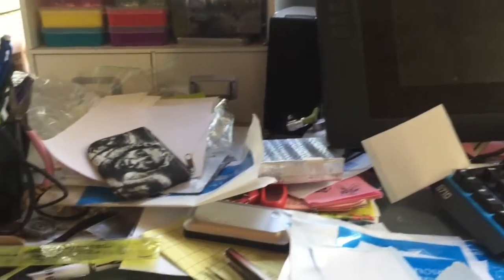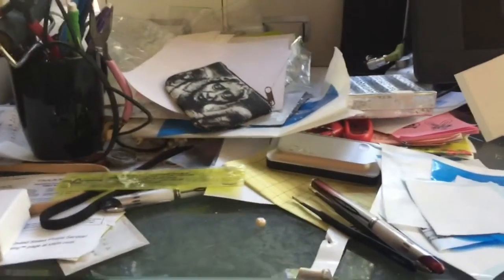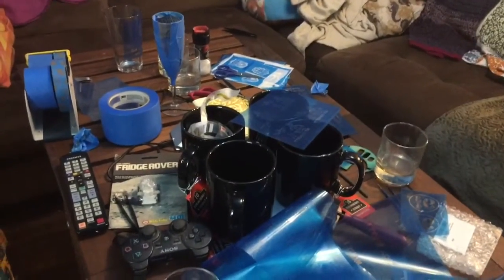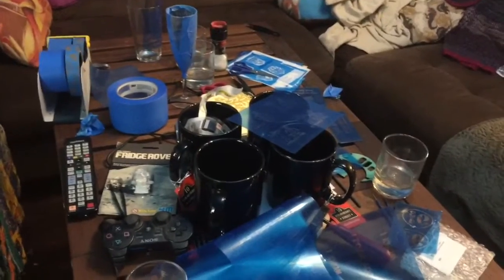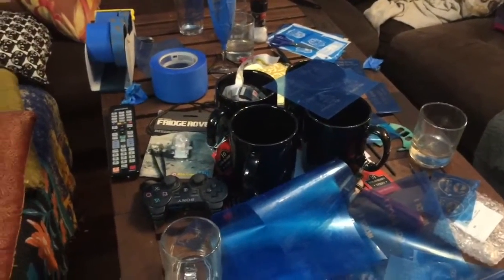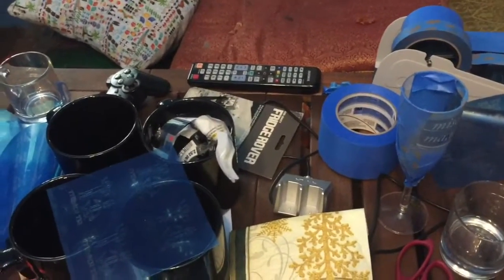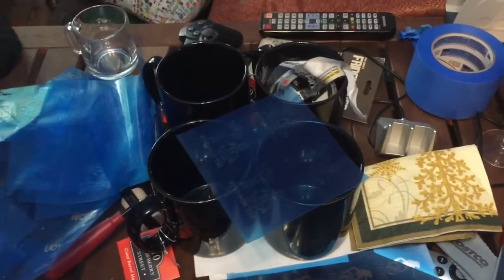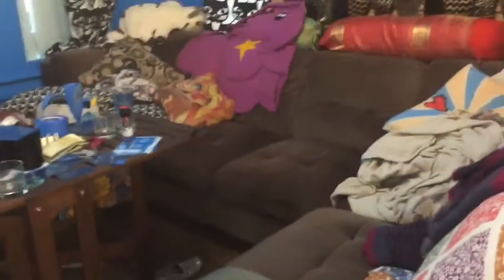Vlog Time :: I Live in a Warehouse?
Salutations friends!
Ok so I got NO sleep last night, and I have a super busy work day so I wanted to share my work/living space. Since I work from home come October/November/December my house gets turned inside out and become a warehouse for me and my Husband to make and fulfill all of our thousands of Holiday orders. So naturally I thought I'd share my messy house with you! I promise come January it's nice and clean and presentable again! I will do a proper house tour then!

-Foundation- Hourglass Vanish Foundation Stick
-Concealer- It Cosmetics Bye Bye Undereye
-Powder- Essence Matt Powder
-Contour- KVD Shade and Light Palette
-Bronzer- Too Faced Sweet Tea
-Blush - Pony Effect Count On Me
-Finishing Powder- Guerlain Meteorites 02
-Highlighter- Pat McGrath Pink Pressed pigment
-Lipstick- Smashbox Always On liquid Lipstick in Stepping Out
-Eyes- Too Faced Sweet Peach Palette
-Eyeliner - NYX Jumbo Eye Pencil in Milk
-Mascara- Physicians Formula Organic Wear Mascara
-Brows- Itsskin Brow Pencil x ABH Brow Gel

XO- Kristin